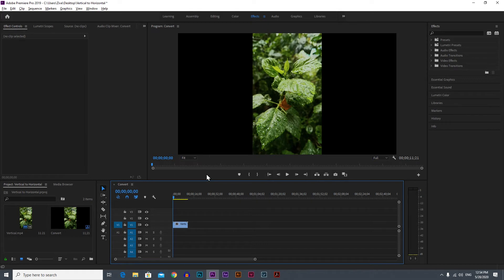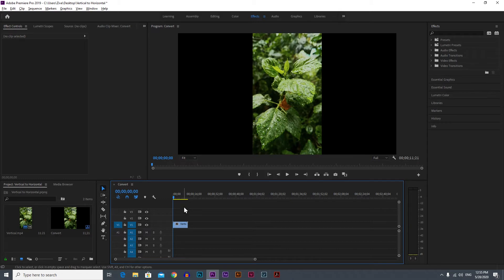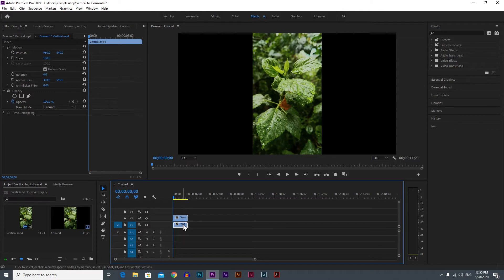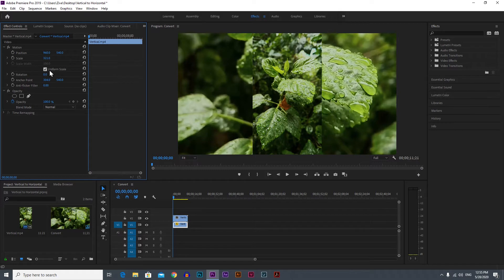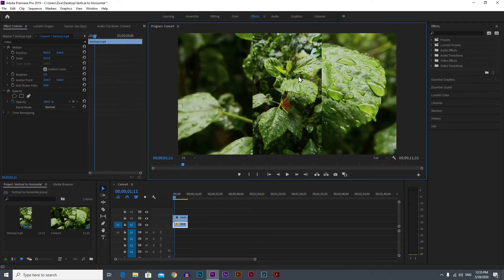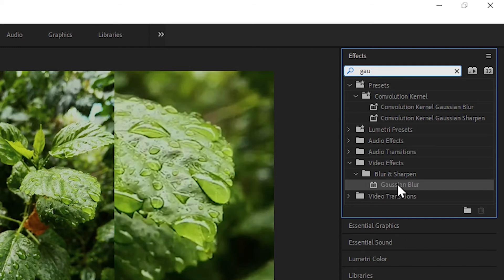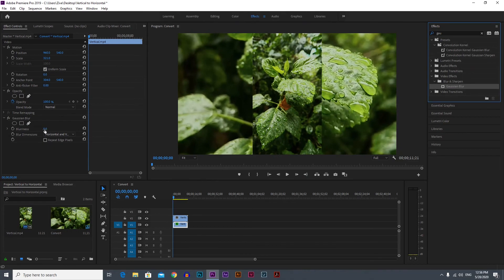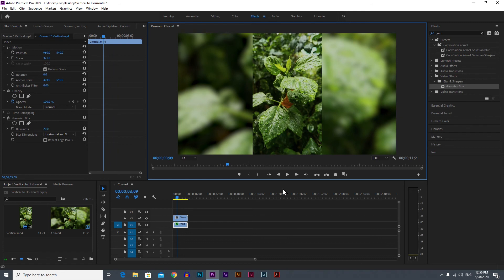How to Convert Vertical Video to Horizontal in Premiere Pro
In this tutorial I will show you how to convert a Vertical video in Horizontal Video (Portrait to Landscape). After this your videos will look much better without the black bars on each side. Its really simple and it takes one minute of you time. Enjoy